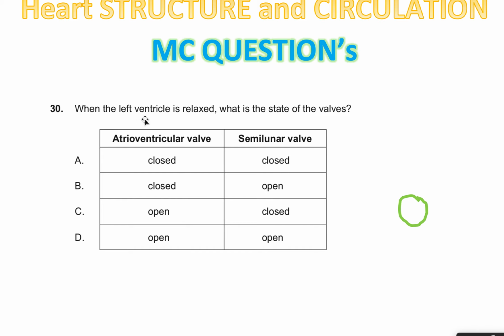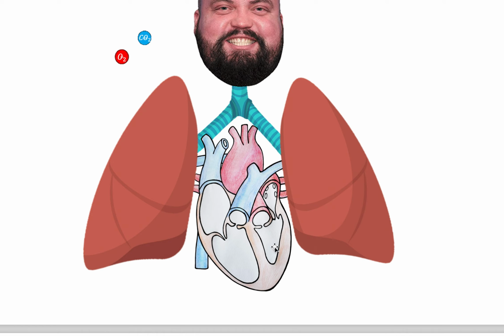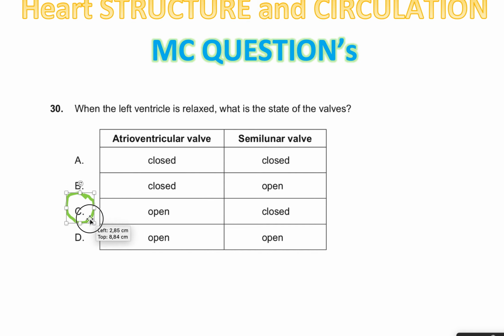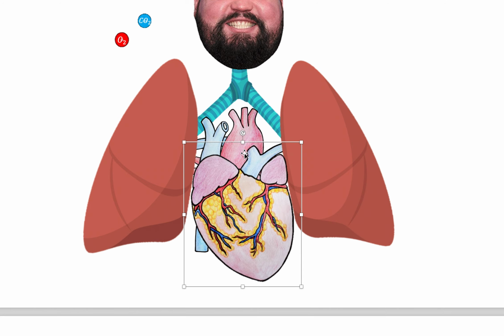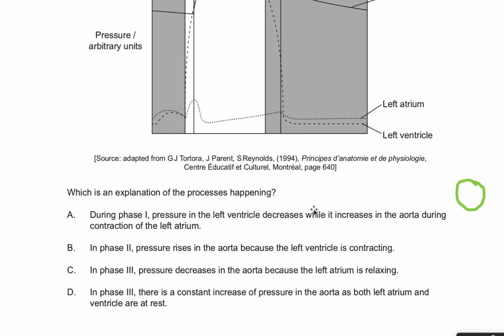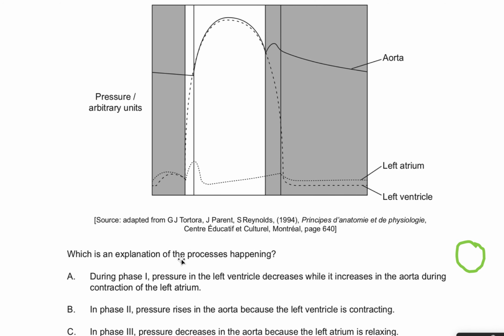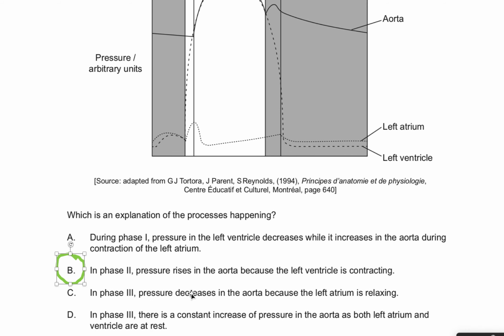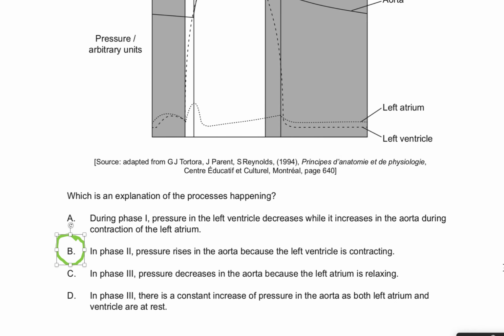(6.2) - IB QUESTIONS (#2) - THE HEART - (IB Biology) - TeachMe